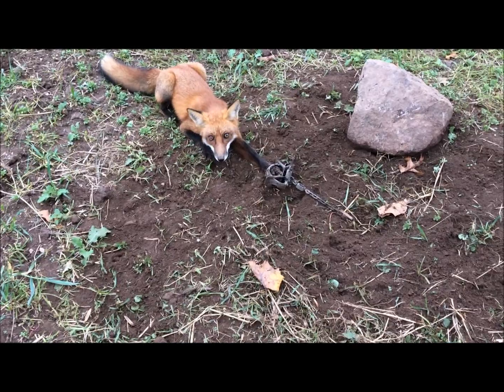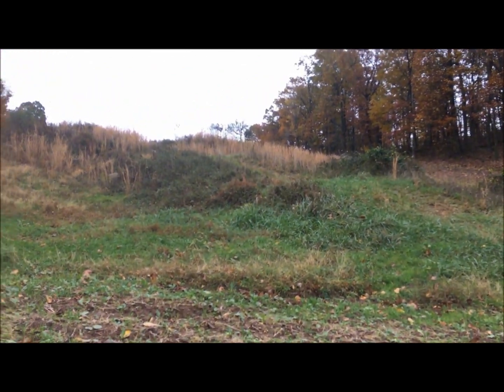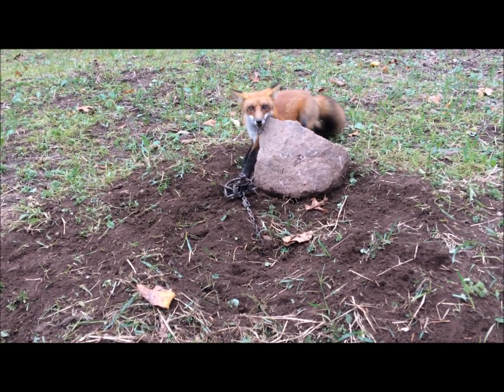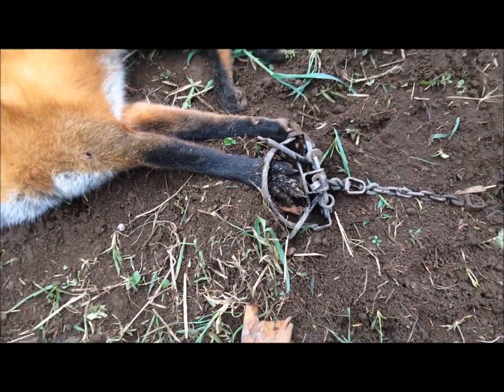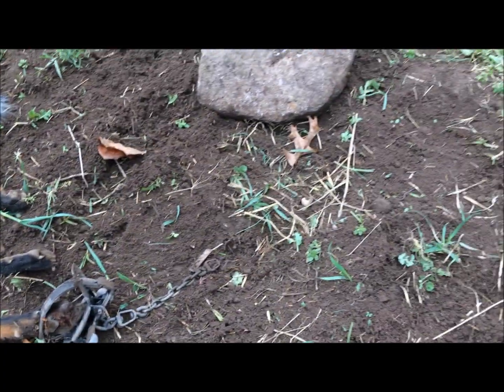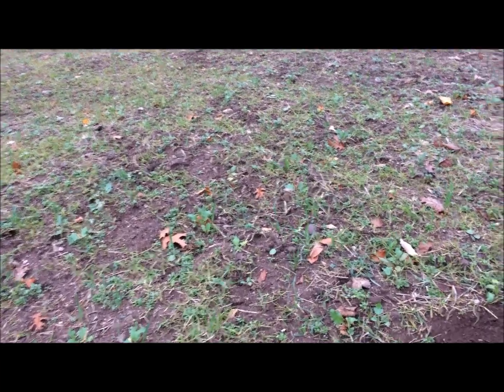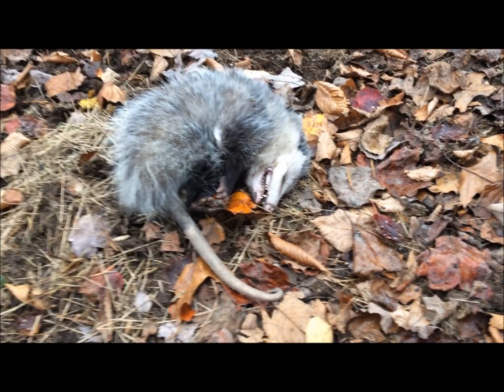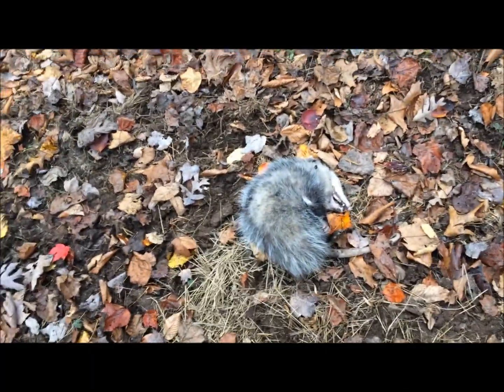PA Red Fox Trapping Update Nov. 6, 2017